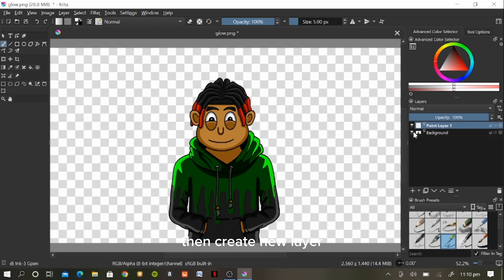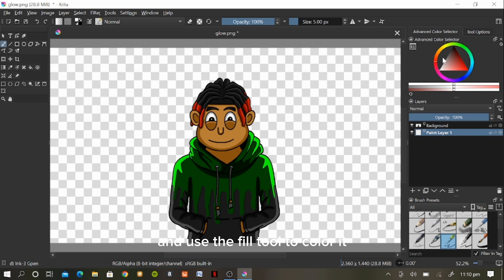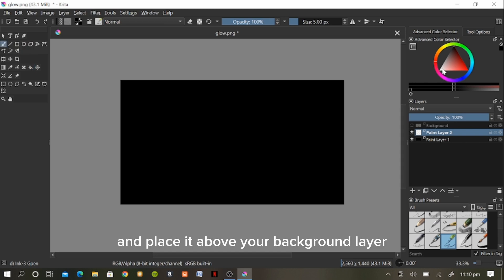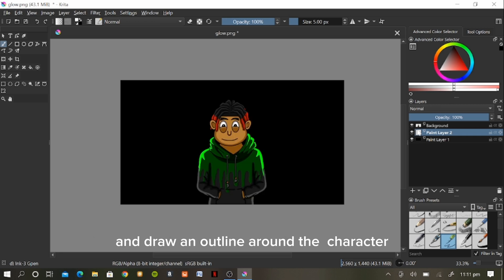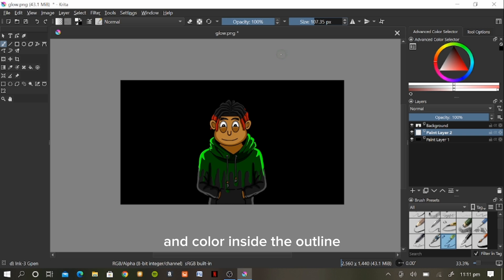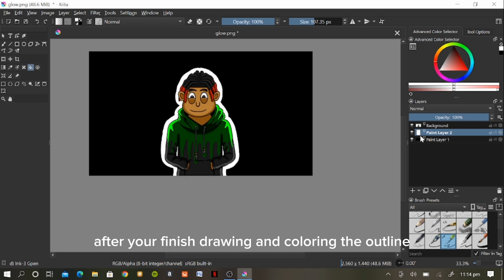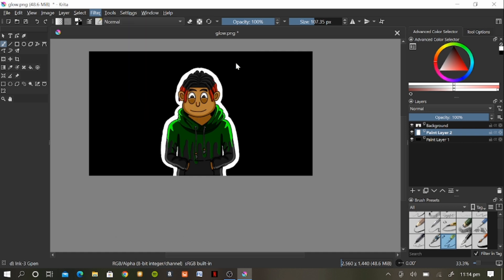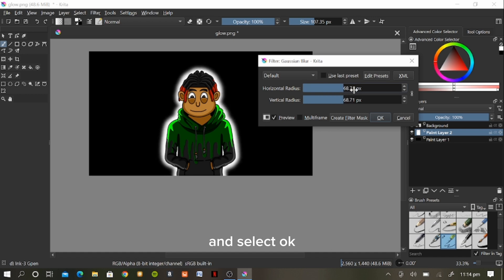How to add glow effect in krita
Quick tutorial on how to add glow effect in krita.